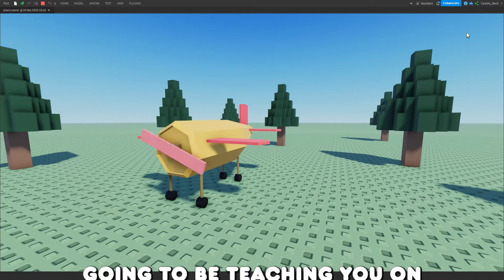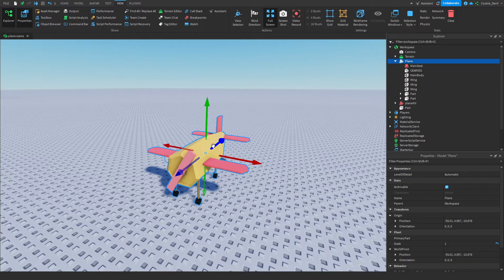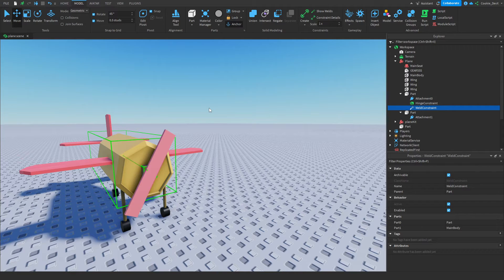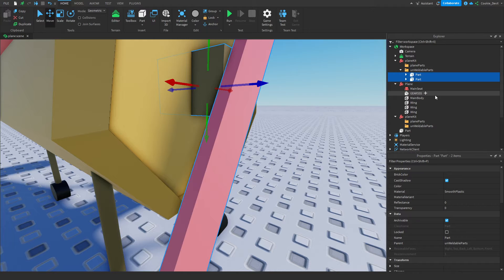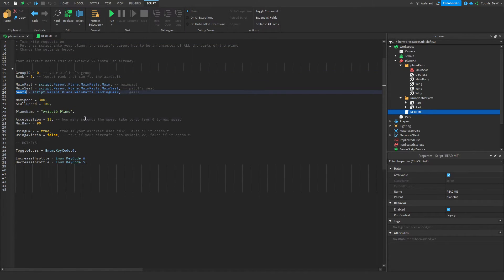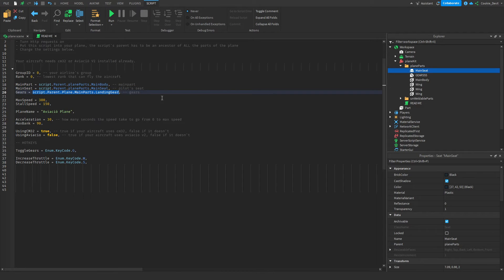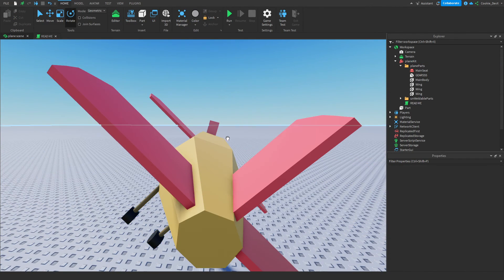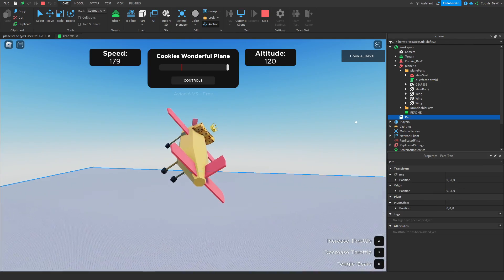Roblox Tutorial - How to make your own working plane on Roblox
MERRY CHRISTMAS OR CHRISTMAS EVE (DEPENDING ON WHEN YOU SEE THIS)!

In today's video, I'm going to show you how you can easily make a super cool aeroplane outside of pretty much any model inside of Roblox.